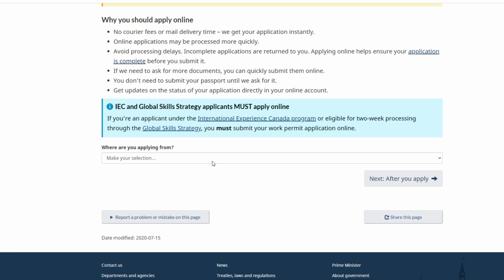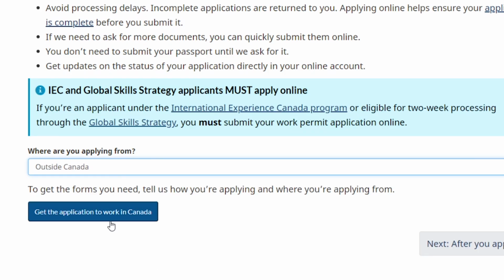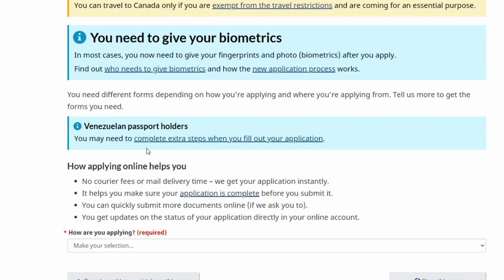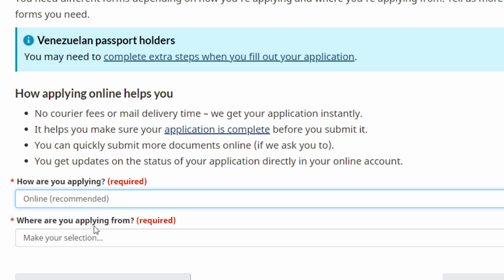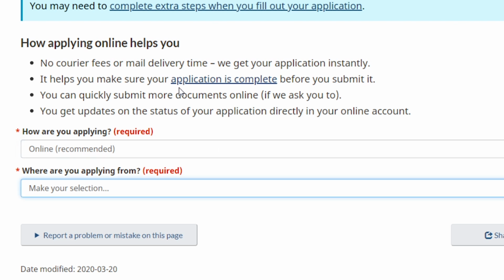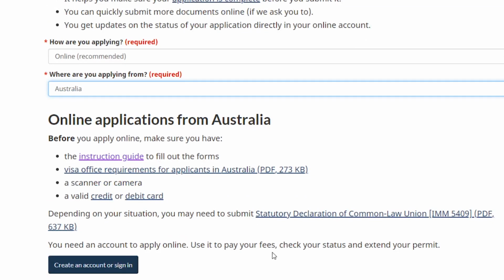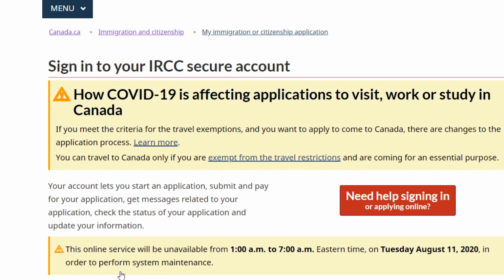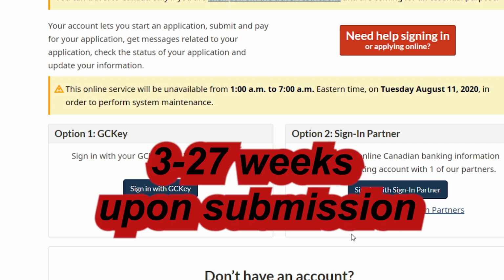NO PROOF OF FUNDS NEEDED IN CANADA - YUKON COMMUNITY PILOT: STEP BY STEP GUIDE TO MIGRATE TO CANADA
YUKON COMMUNITY PILOT: A STEP BY STEP GUIDE AS YOUR GATEWAY TO PERMANENT RESIDENT IN CANADA
In this Video I will Explain to you the Step by Step How to process your application to Yukon, Canada

The Yukon Community Pilot (YCP) is a federal–territorial permanent resident stream with a work permit component. The Pilot was opened by the Government of Yukon, in January 2020. The goal of this pilot is to attract and retain immigrants in Yukon communities by testing innovative approaches to permanent immigration.

In the Yukon Community Pilot Program it is not a requirements to have IELTS, ECA, Proof of Funds and there is no AGE LIMIT in to this pathway but there is a tricky part. try to finish the video a you will find out what i am saying.

Now, This pathway will run from jan. 2020 - june 2023.
To be eligible for the YCP work permit stream. We need to find a job employer in a participating community in yukon like, Carcross, Carmacks, Dawson City, Haines juction, Watson lake and Whitehorse.

We need to a job employer that will give and allow us to work to accumulate 1,560 hours in a single year equivalent to a full-time hours for 1 year.
What if only part-time job is available?
then we must look for at least 2-3 part-time job offers with up to 3 employers to meet the requirement of 1,560 hours.

There are 2 Ways to find a job employer
1. Use job search engines like indeed.ca or jobbanks
2. Do company profiling in which you need to do your research and ask the company if they have a job vacancies. I find it Company profiling is the best option to find job employer because this is effective in the AIPP Program

What are the Required Documents?
There is only one requirement in the YUKON COMMUNITY PILOT PROGRAM, and that is to Obtain a WORK PERMIT APPLICATION ONLINE for a 2 Year Mandatory Open Work Permit.

How to obtain a WORK PERMIT under YUKON COMMUNITY PILOT STREAM. Your Application must include the following:
1. Secure a copy the nomination letter from YUKON that confirms that you are Nominated under the program.

2. Statement from YUKON NOMINEE PROGRAM that all FACTORS for issuance of WORK PERMIT have met the requirement that includes:
a. the list of names of the employers, number of hours, location of work.
b. The nominee is URGENTLY required in the community by the employer
c. Job offers are all GENUINE and not FAKE
d. The Wages and working conditions of the employment would be sufficient to attract and retain Canadian Citizen.

BECOME A MEMBER BY JOIN TO OUR COMMUNITY

Maki Tip, Trip, Travel sa Buhay sa Canada